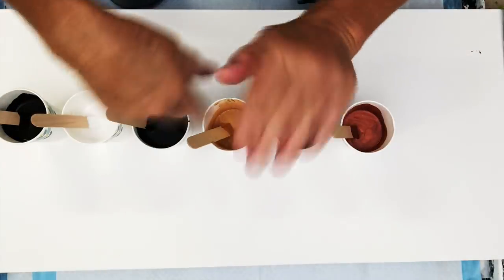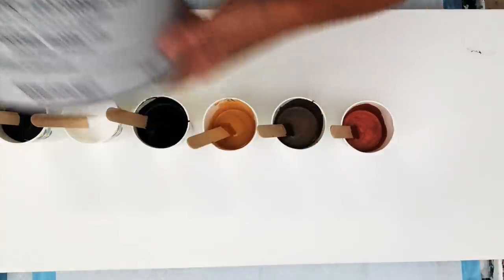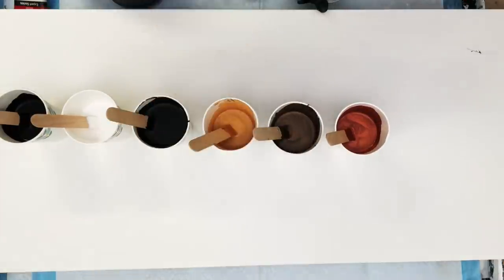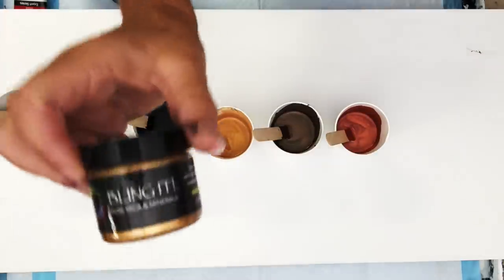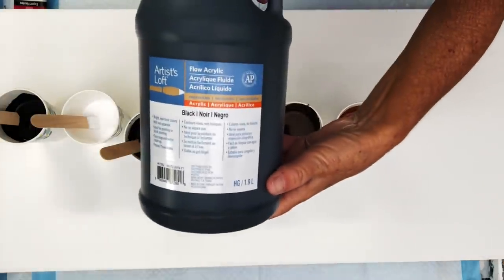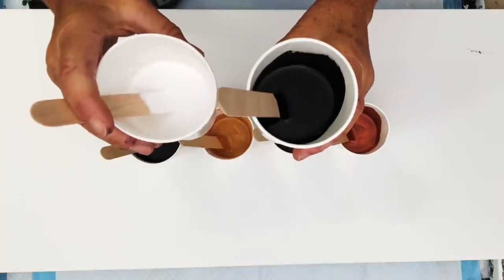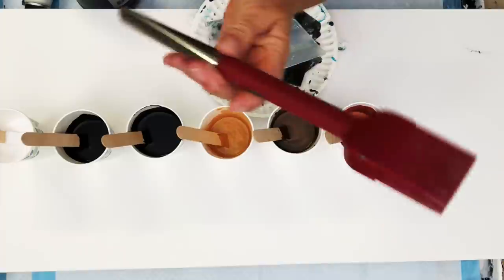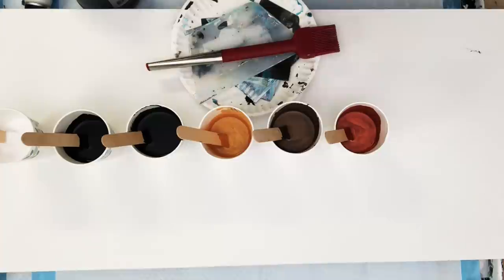Love this Painting "Falling Leaf"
COZ Creations demonstrations and techniques used  in this video include:

Paints Used:

Base Coat: Sherwin Williams Un-Tinted High Gloss
mixed with pouring medium listed below

Paints:
Golden Fluids Iridescent Copper
Arteza Pearl Deep Brown with a few drops of Golden Fluids Burnt Sienna
Colorarte Pigment "Bling It" Indian Spice YUMMY
Golden Fluids Carbon Black with a little Artist Loft Black
All mixed with pouring medium listed below

Swipe Colors:
Amsterdam Titanium White mixed with Aussie Floetrol
Golden Fluid Carbon Black mixed with Aussie Floetrol
One part paint to three parts Floetrol

Pouring Medium: 50% Flood Floetrol / 50% Golden Gloss PM as well as a little left over Bloom PM ( 50% un-tinted Sherwin Williams house paint 50% Josonja Varnish)